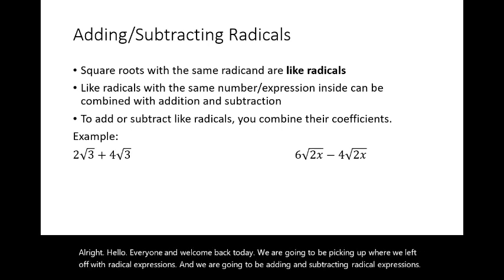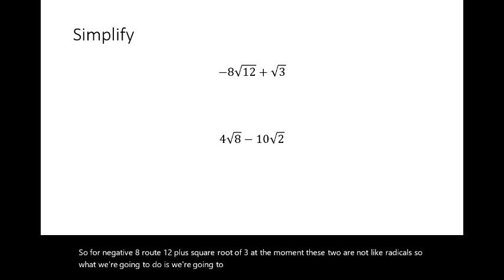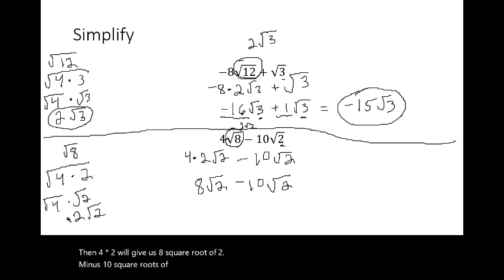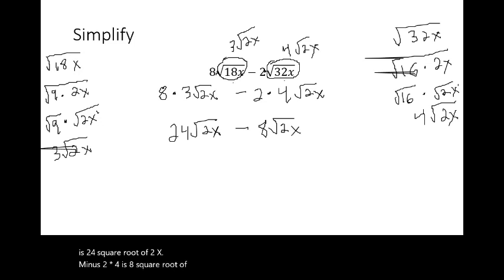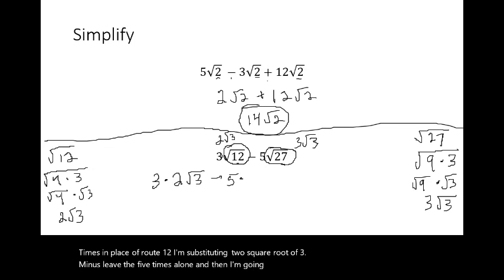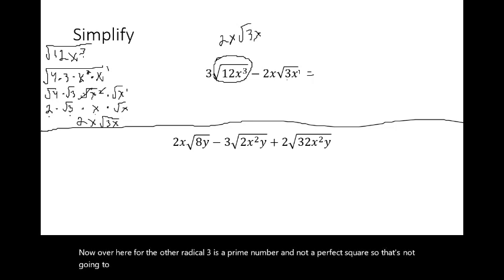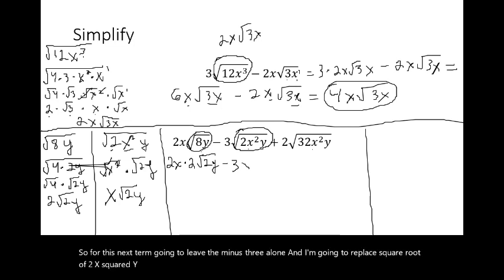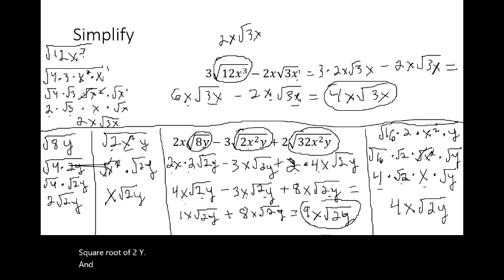Adding and Subtracting Radical Expressions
This is the video lecture for section 10.2- Adding and Subtracting Radical Expressions for Math 012: Intermediate Algebra.